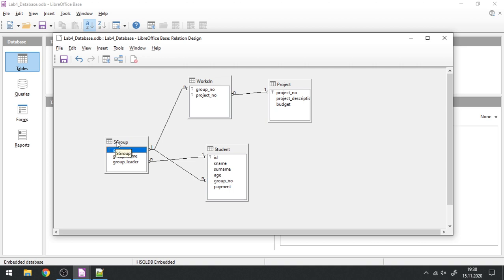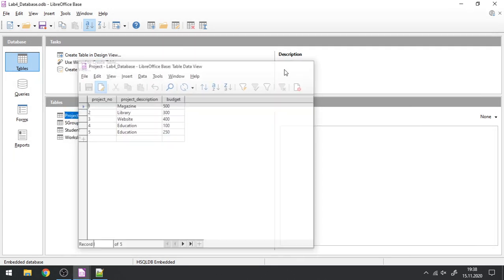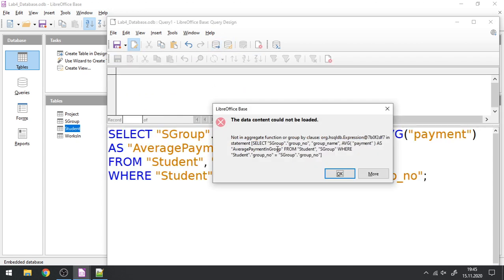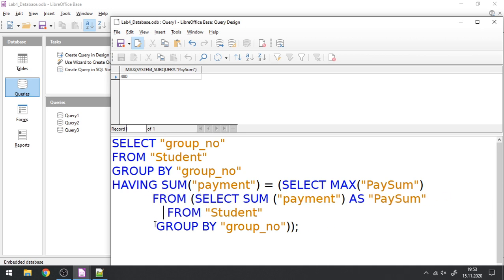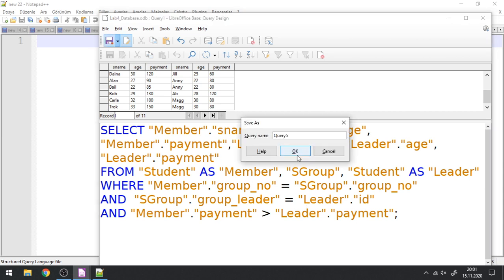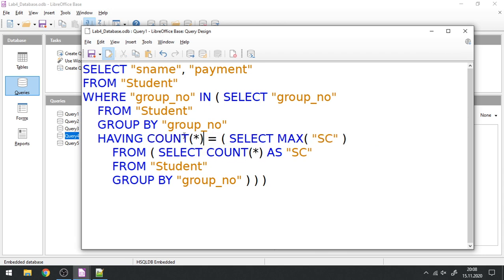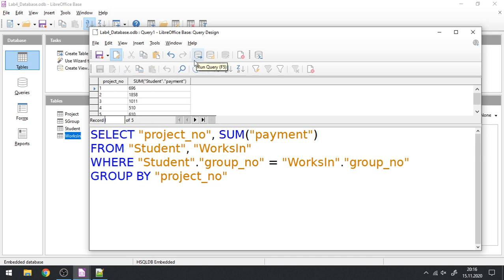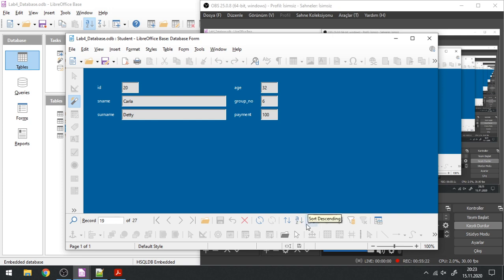CS281 - Lab4 Backup (Additional SQL)